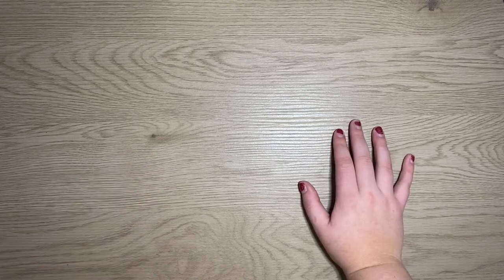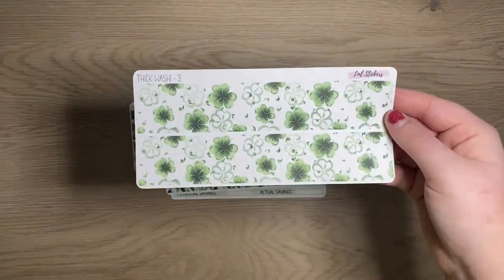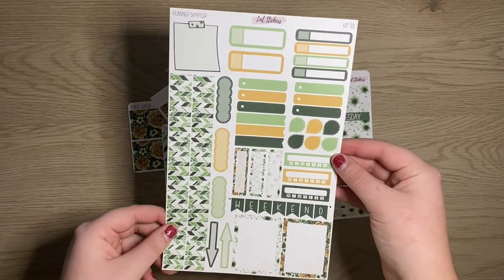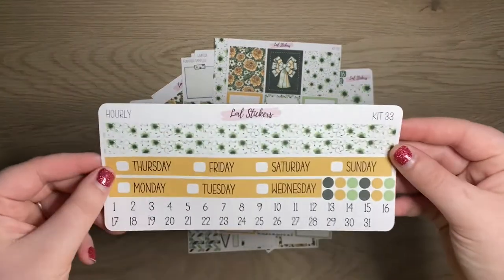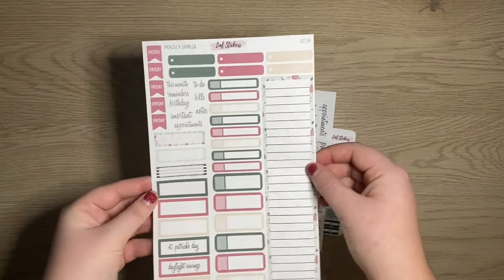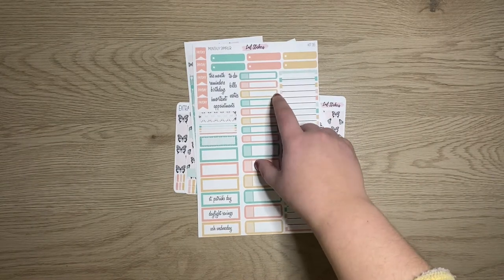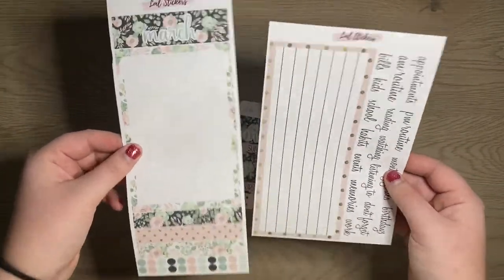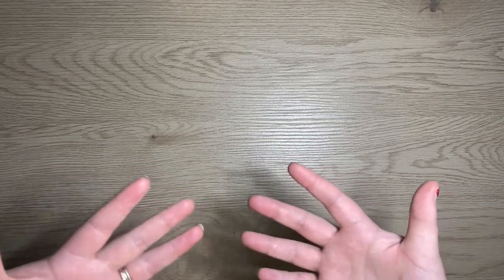MARCH NEW RELEASES!! | LML Stickers | Planner Stickers | Etsy Sticker Shop Owner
Hi Guys! Welcome back to the channel! If you're new here my name is Hanna and I make and sell planner stickers on my Etsy Shop. On my channel I take you along with me through our budgeting journey.

In this video, I show you our new kit releases for March! I apologize for the disappointing news about the foiled stickers, but I promise I am working very hard to get them to be absolutely perfect for you guys!! They will be in the shop as soon as I perfect them!!